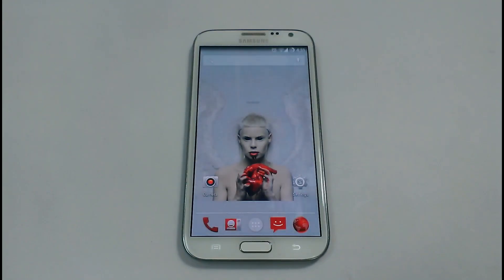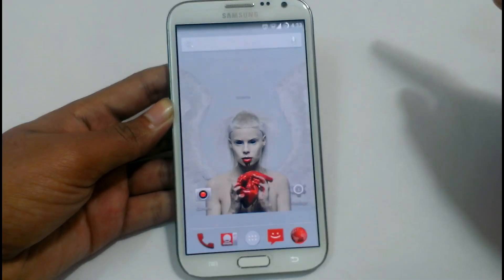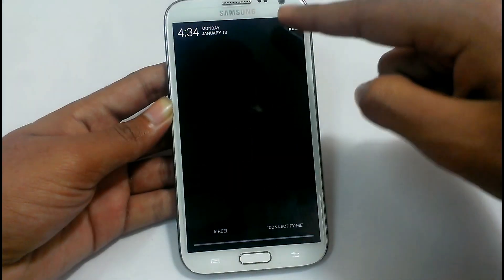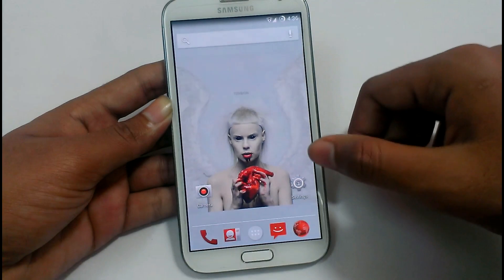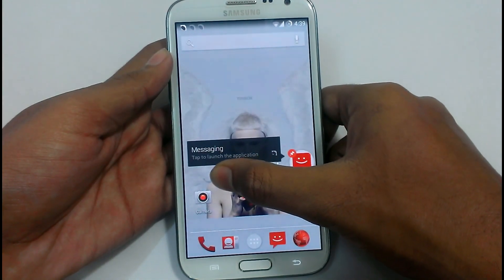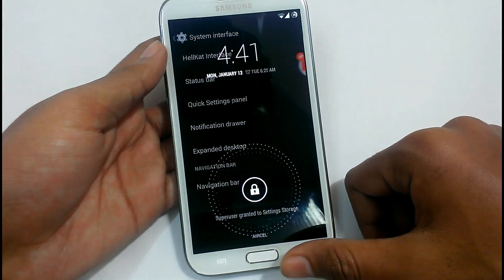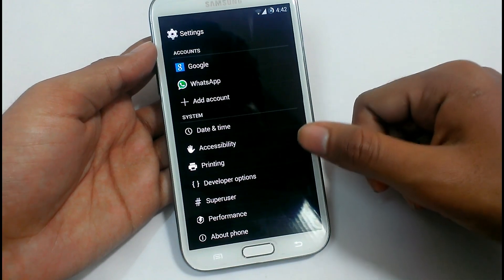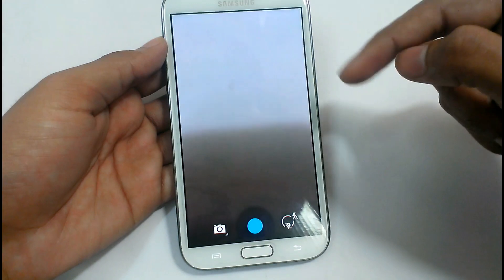Note 2 KitKat 4.4.2 Review (HELLKAT ROM) -N7100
Samsung Galaxy Note 2 N7100 running Android Kitkat 4.4.2 (HELLKAT ROM)
All the functions are working
Has a awesome battery life.
This is the official update of Android KitKat 4.4.2 ROM from HELLKAT team for Samsung Galaxy Note 2 N7100.
Galaxy Note 2 LTE (Sprint, Verizon, T-Mobile, AT&T) version are also supported.
Benchmarks results has been shown too.